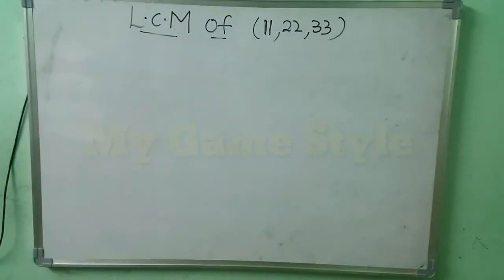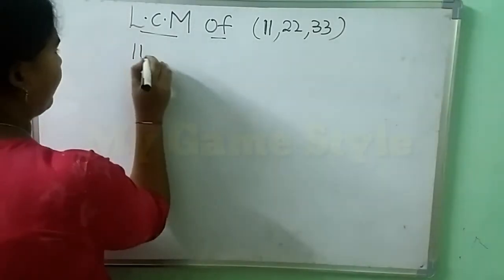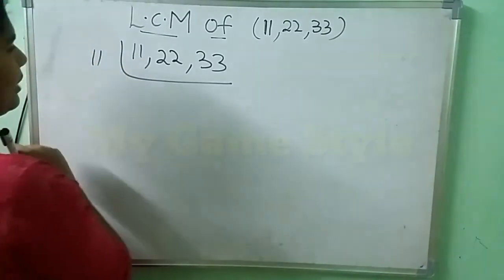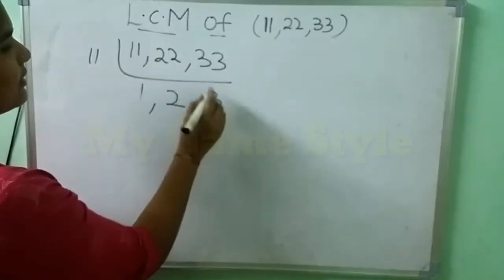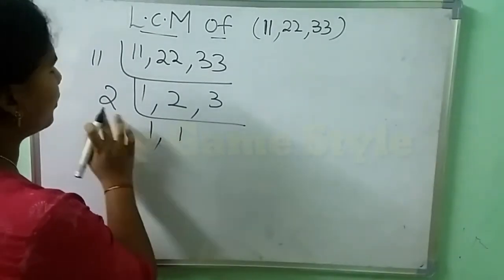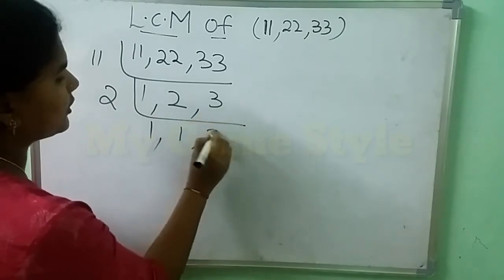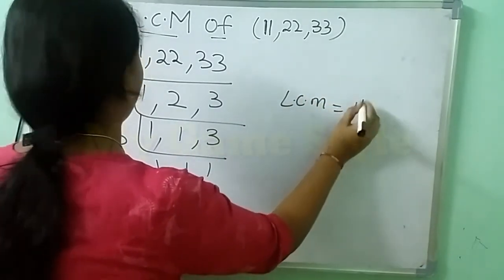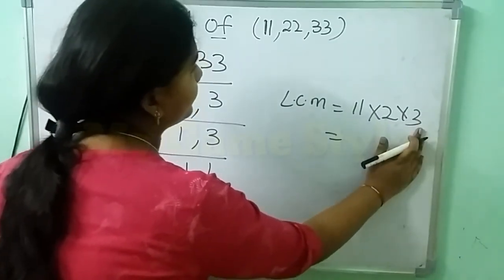lcm of 11, 22 and 33